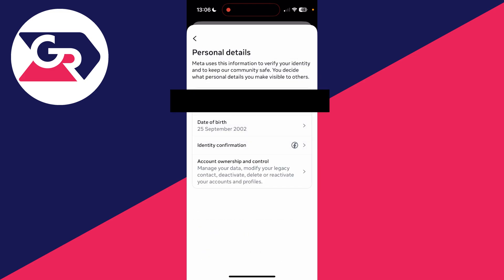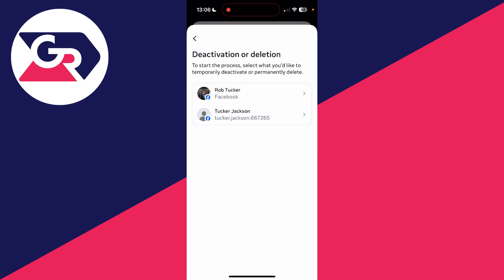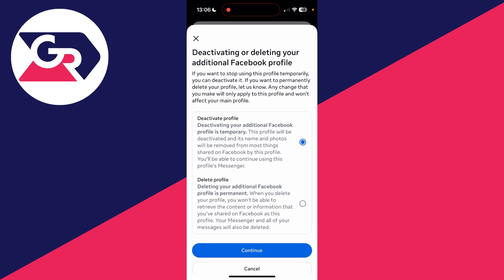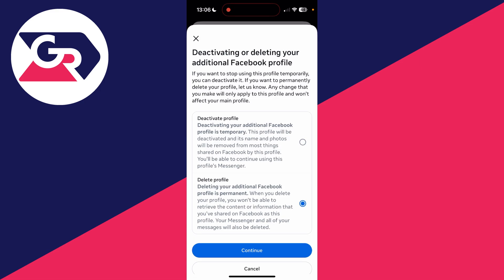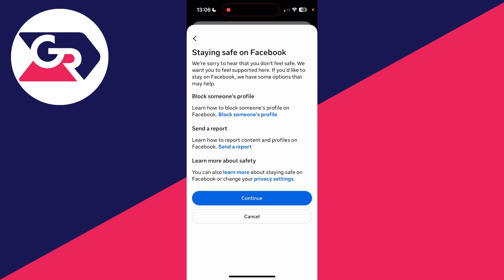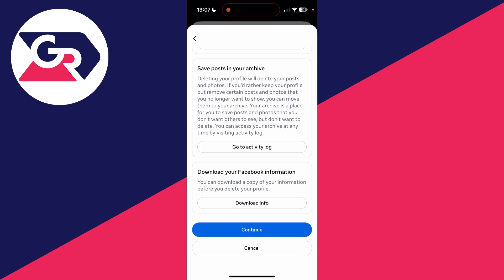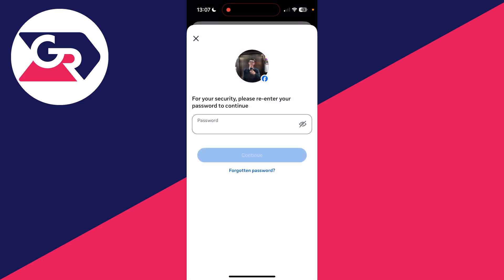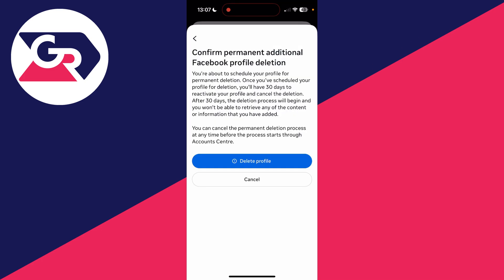How To Delete Second Profile On Facebook - Full Guide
Learn how to delete second profile on facebook in this video.

GuideRealm